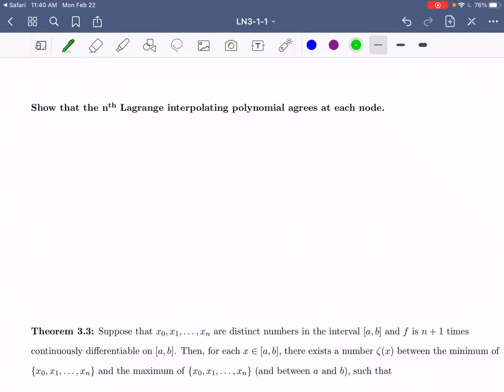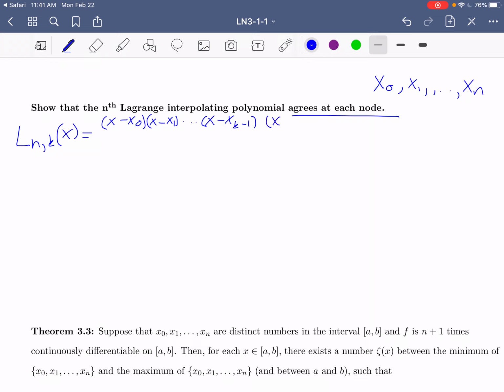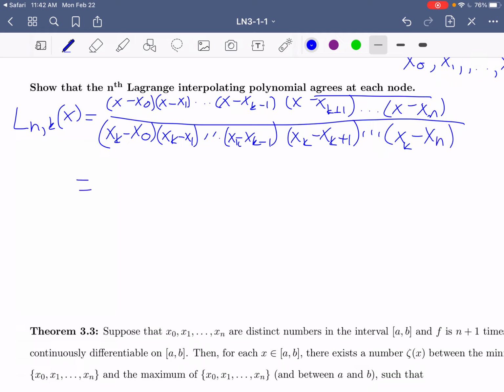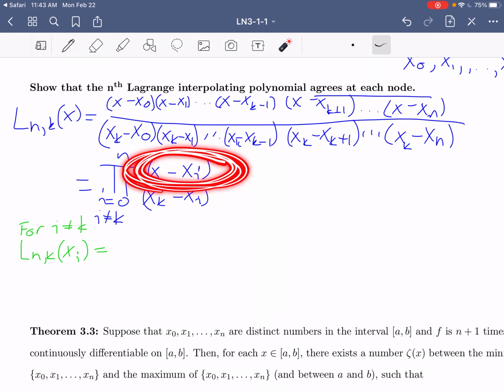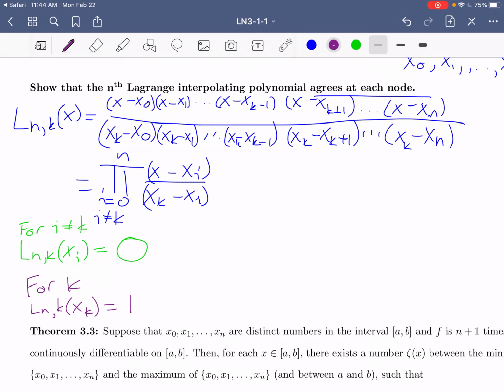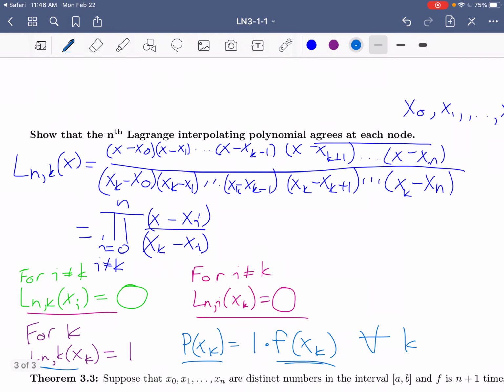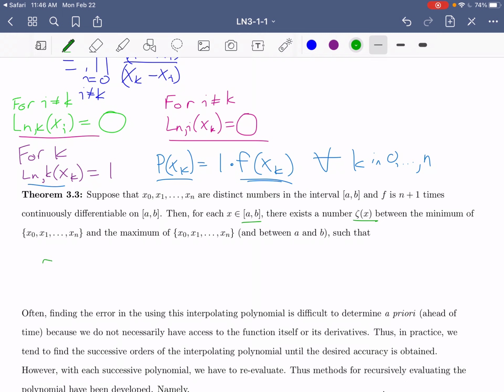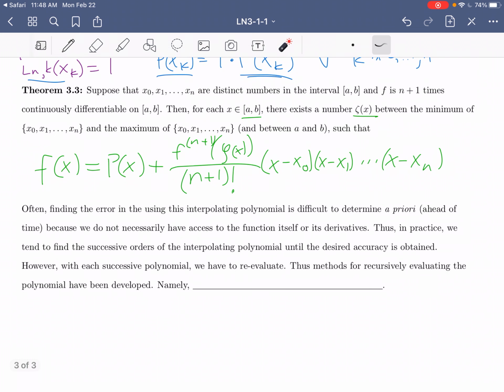Numerical - Sec 3.1 Part 5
Error bounds for the nth Lagrange interpolating polynomial